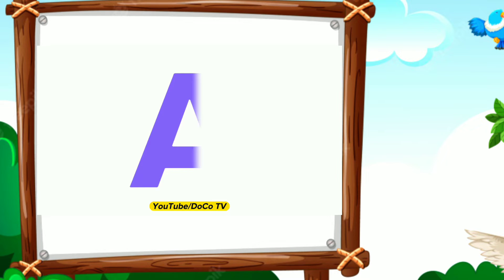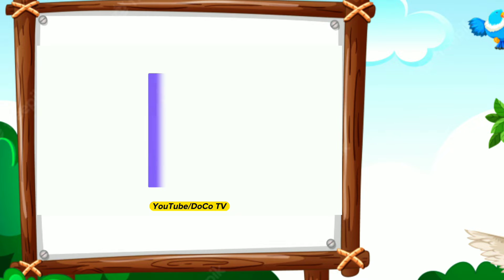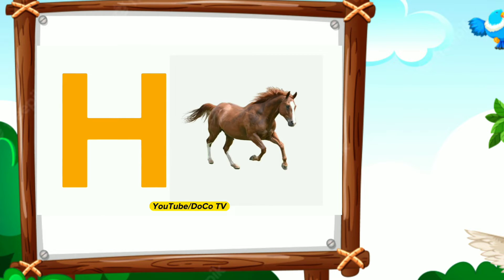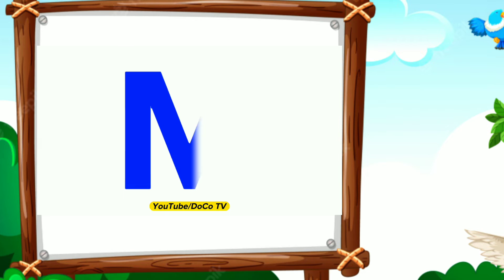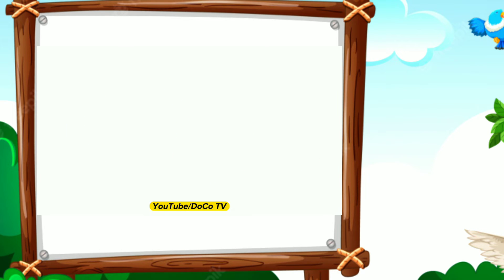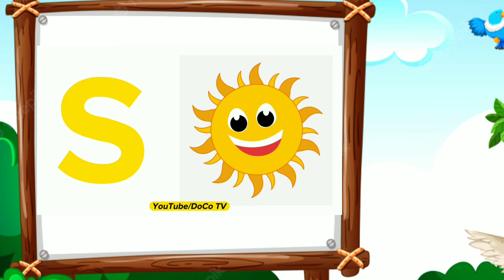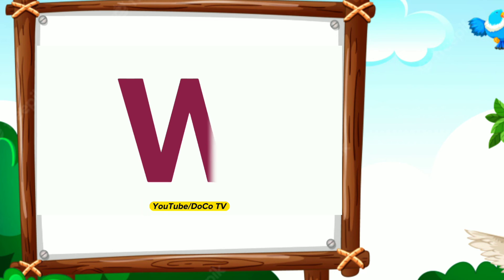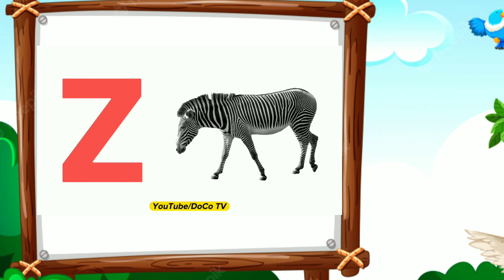A for Apple,B for Ball, Alphabets, छोटे बच्चों की पढ़ाई,kids class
A for apple b for ball alphabets

apple song
abcd
abcd song
a for Apple b for boll
abcd rhymes
a se anar
abc song
Hindi varnamala
anar
phonics song
capital
a for Apple song
hindi varnmala